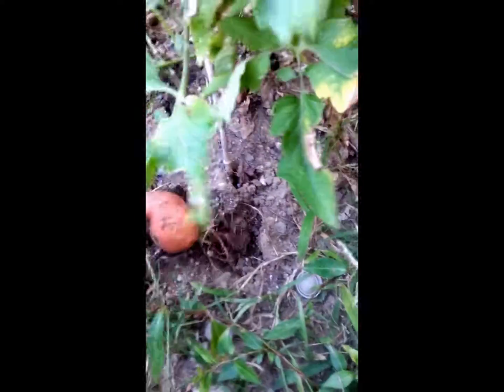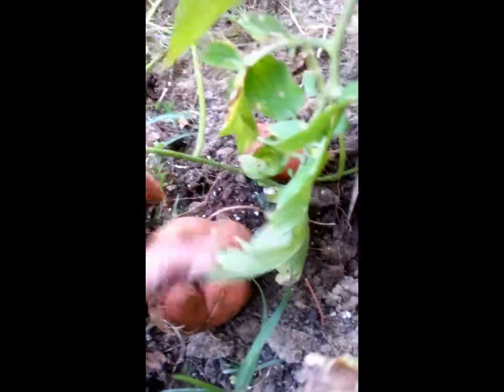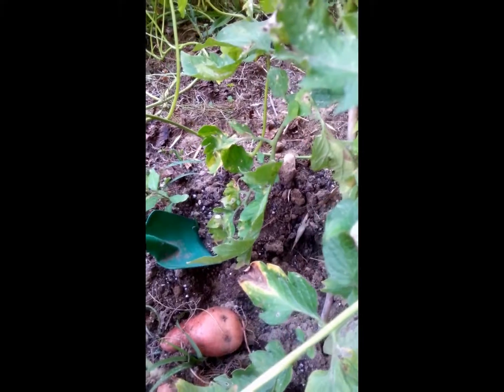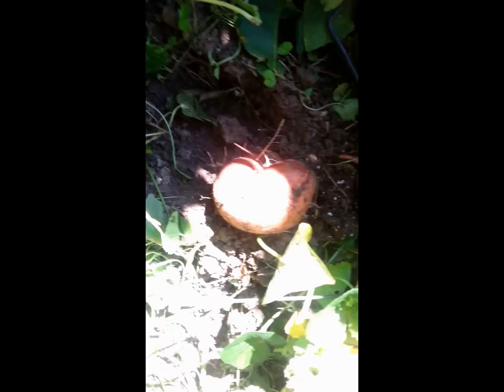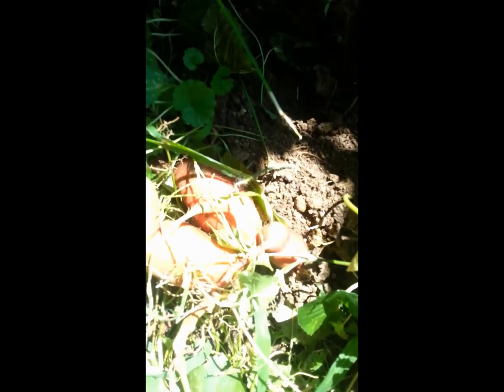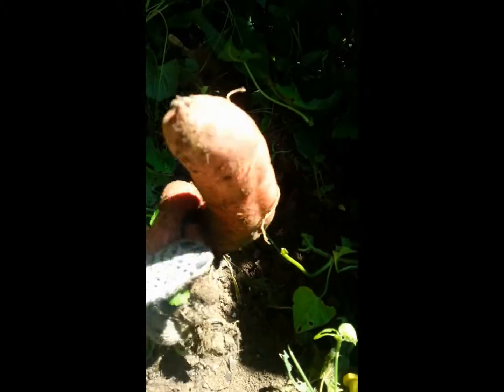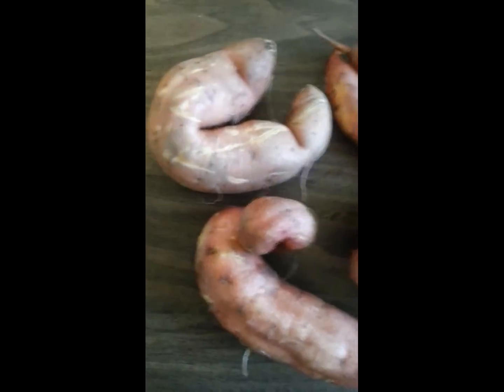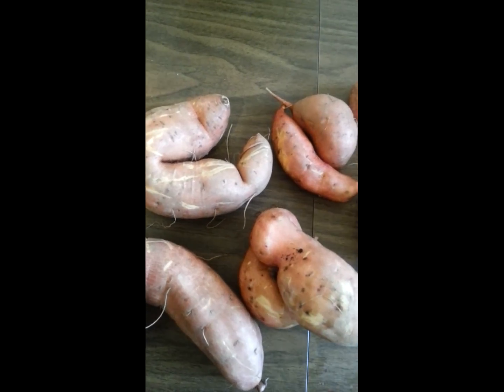My Sweet Potato Harvest (two different days)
I harvest my sweet potatoes in the garden and in front of my house. I was too excited with my results.